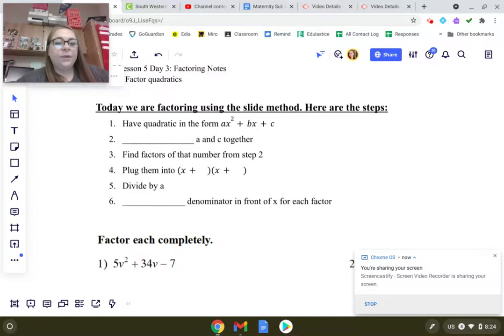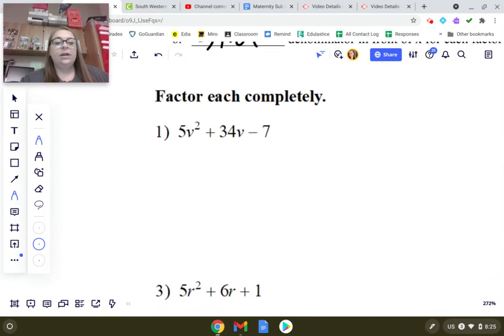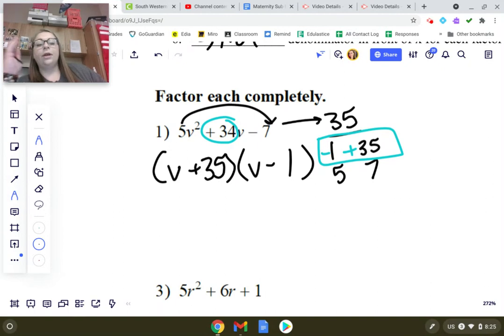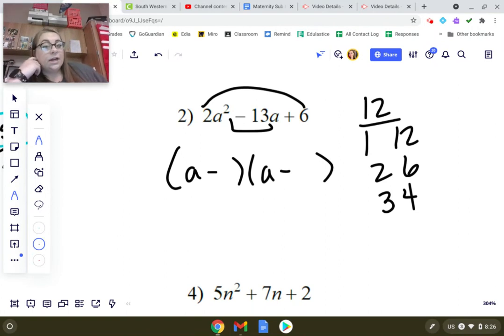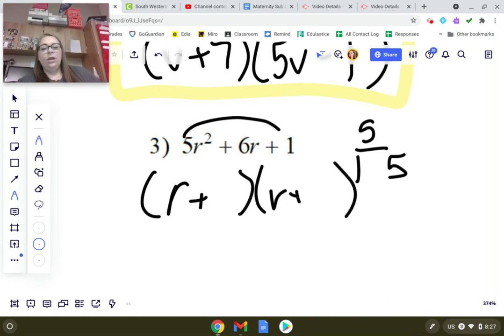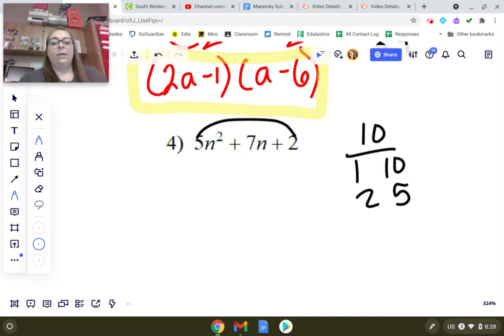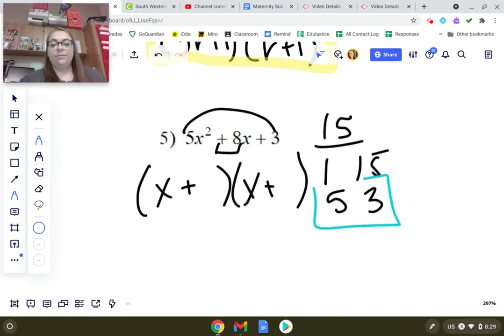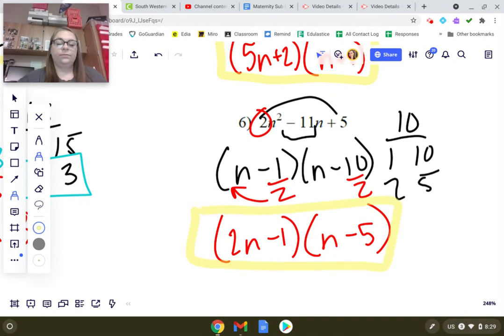Unit 8 Lesson 5 Day 3